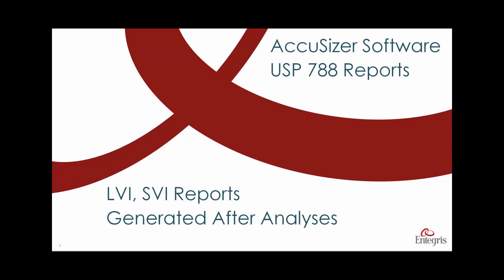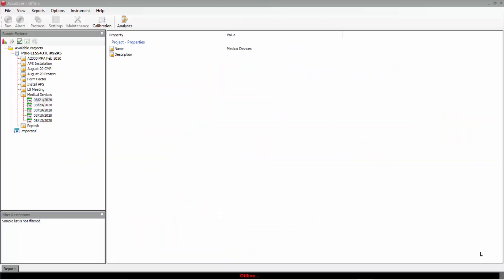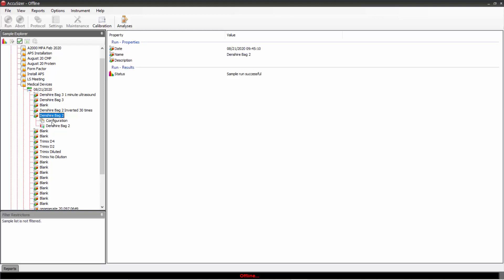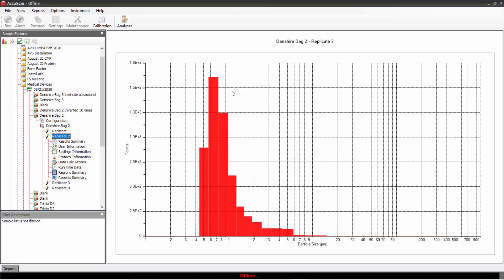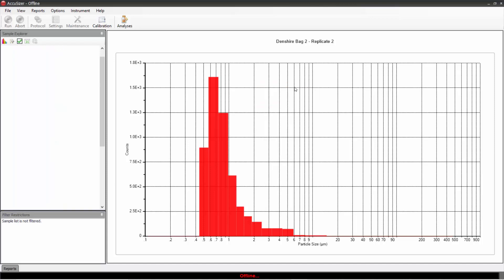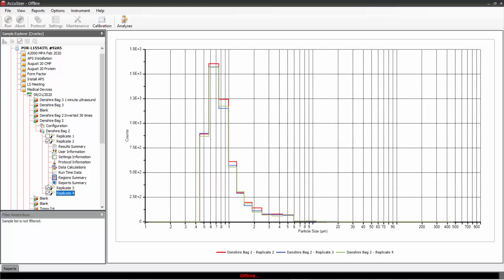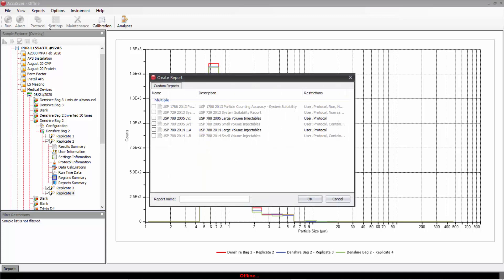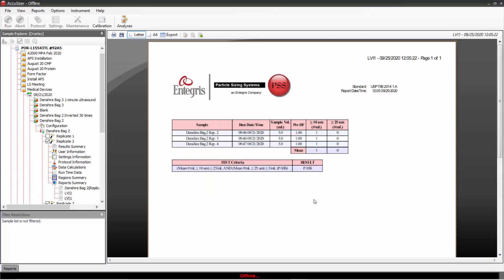AccuSizer Sofware - USP 788 Reports After Analyses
How to create a USP 788 result report after completing the analyses in AccuSizer software